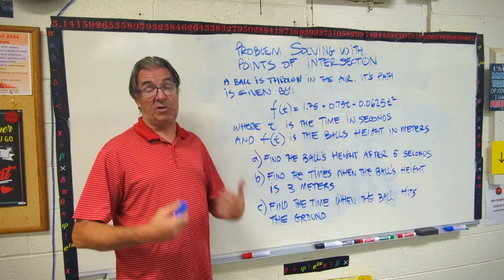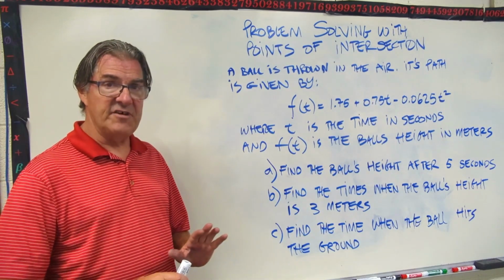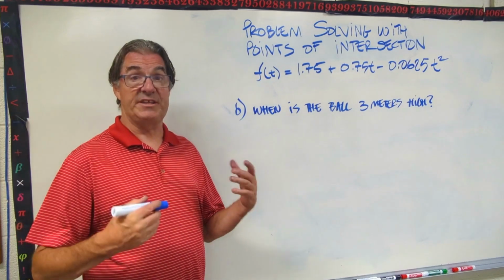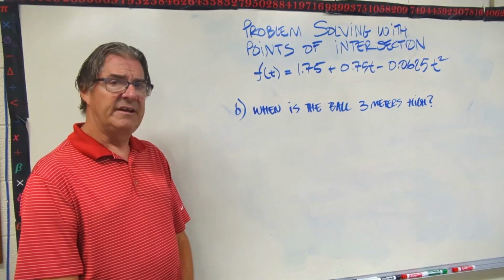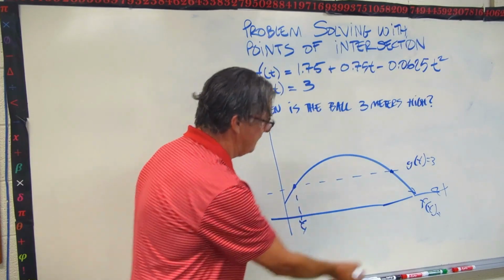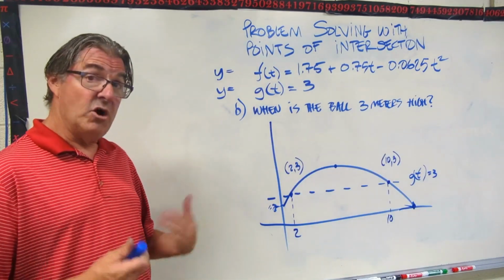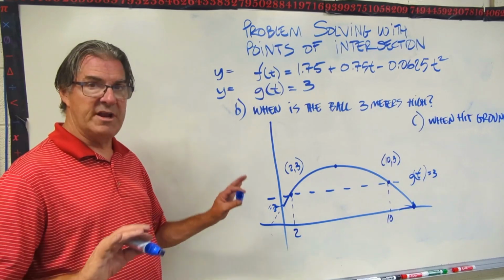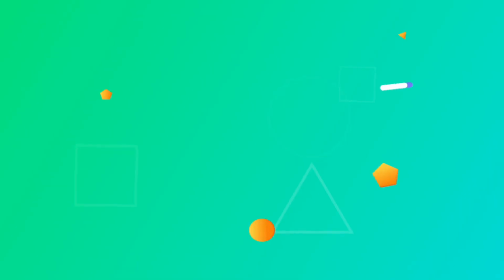Problem Solving with Points of Intersection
Uses a physics example to show how to find a solution by finding points of intersection between two functions.